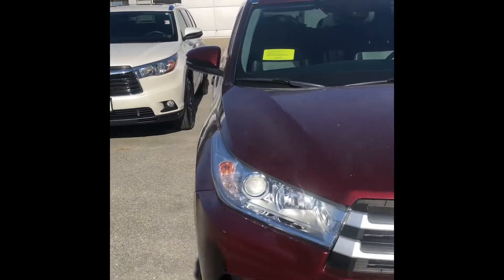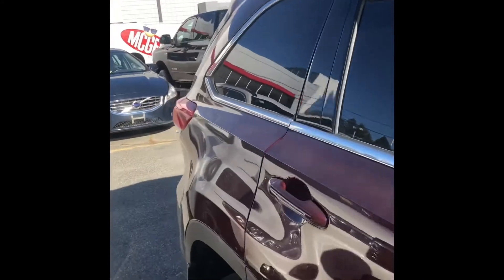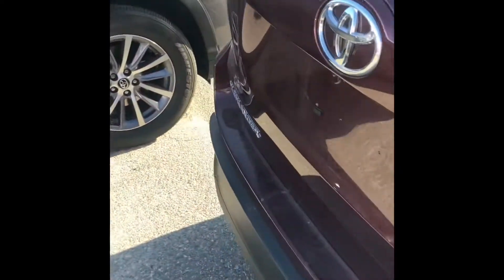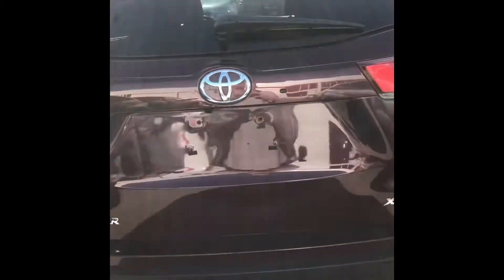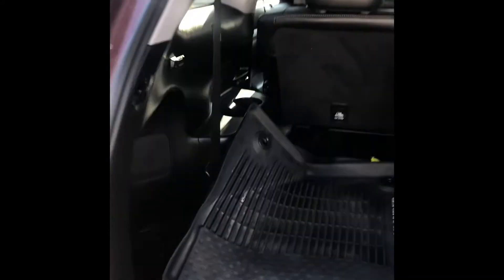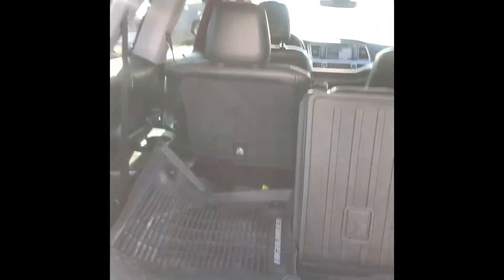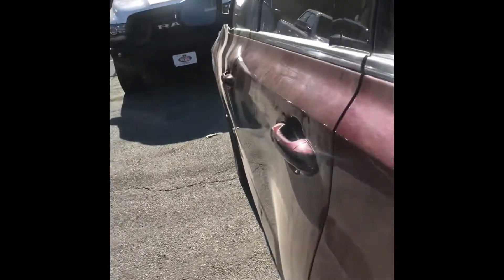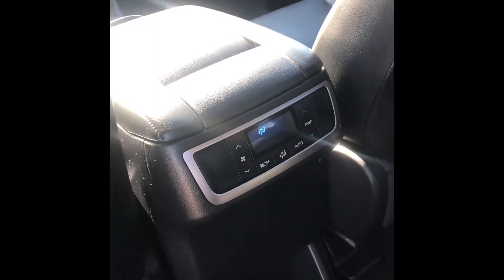Shawna’s Highlander MCGEE TOYOTA